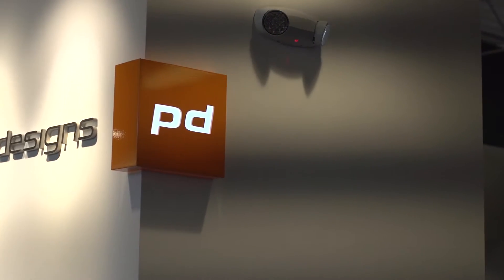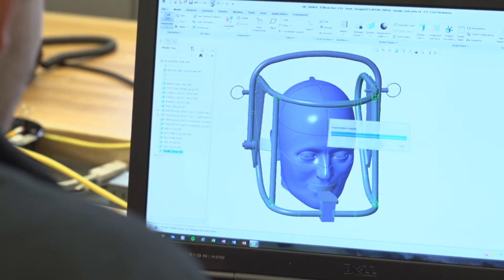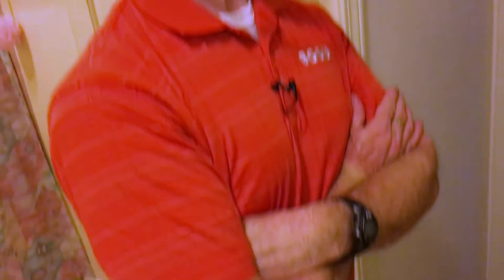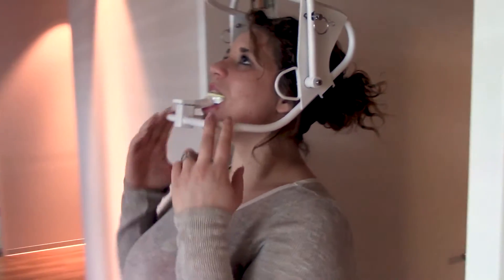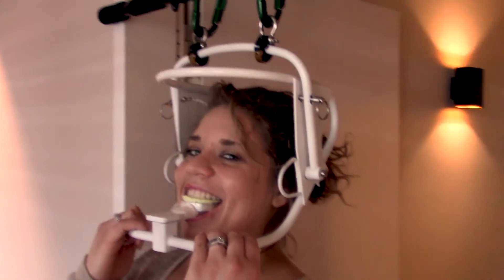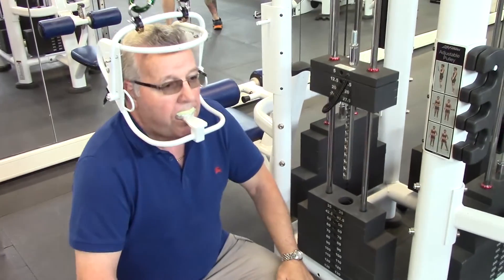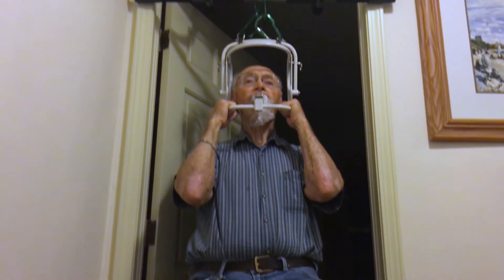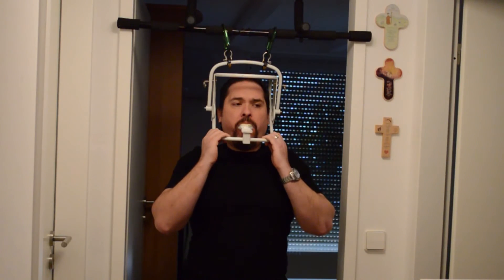Archlifter™ Testimonials/Manufacturing 2018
Hear from actual Archlifter™ users and the designers and engineers involved in the creation and production of the Archlifter™ cervical traction device.